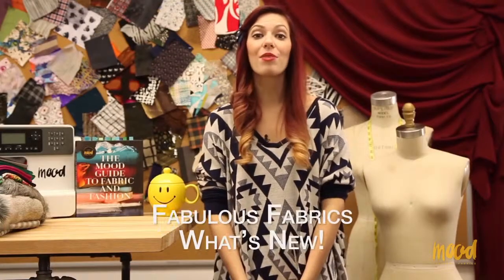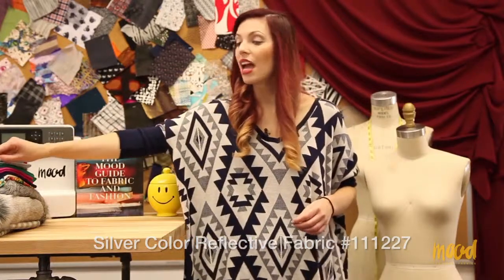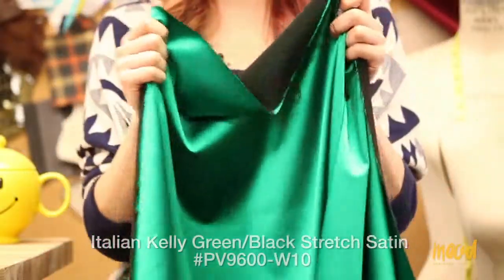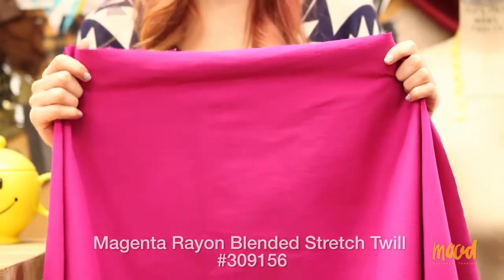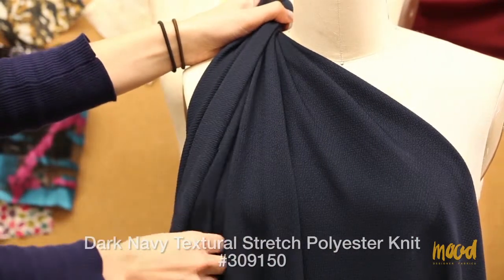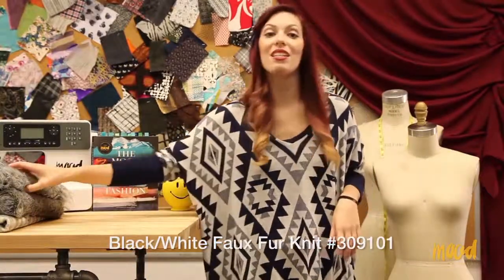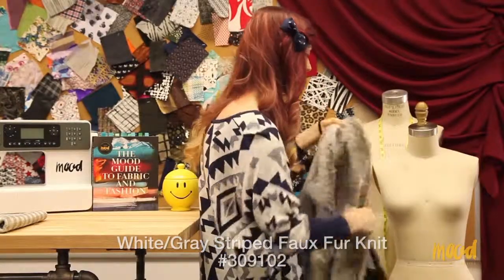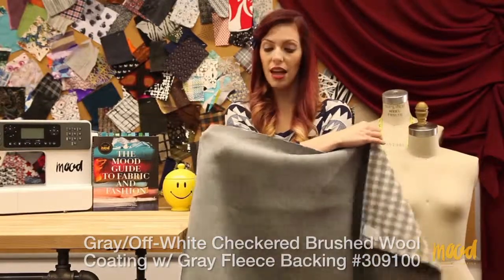Fabulous Fabric with Brit 11/21/15 Fab Fabrics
Join us as we show you the latest and greatest Mood Fabrics to hit the stores this week!